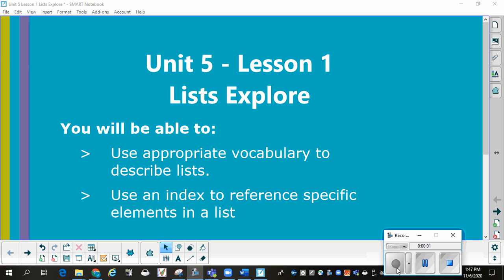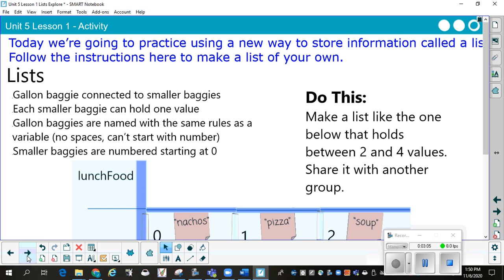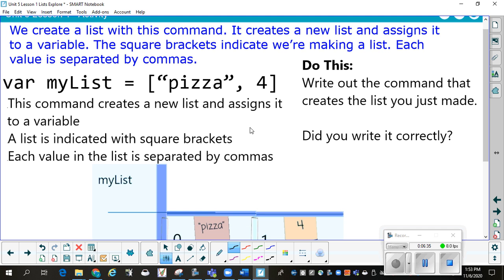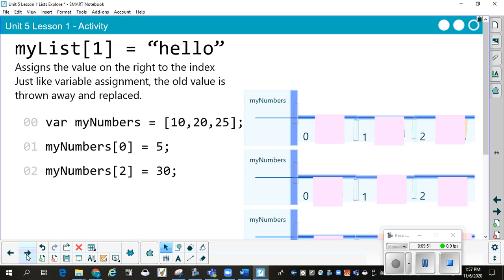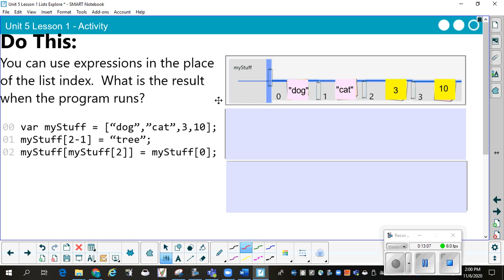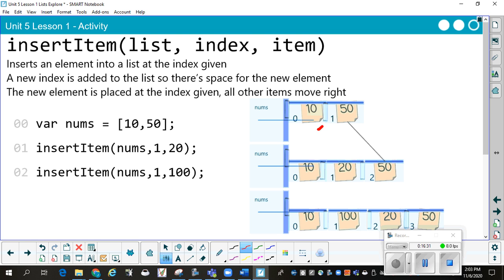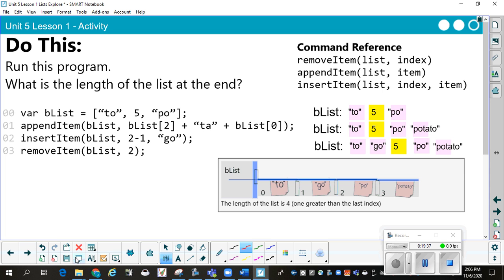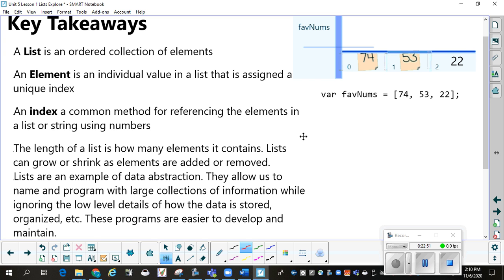AP CSP U5 L1 Lists Explore